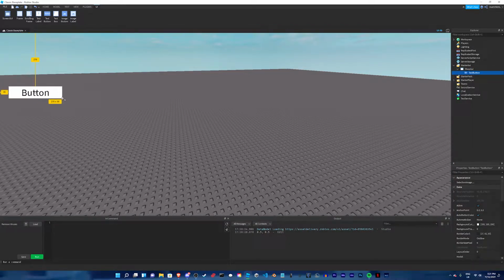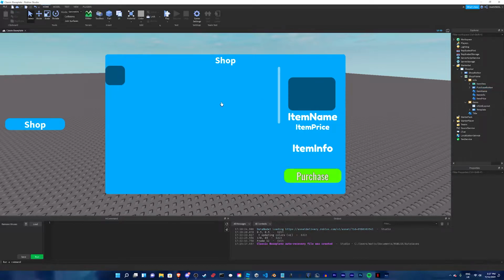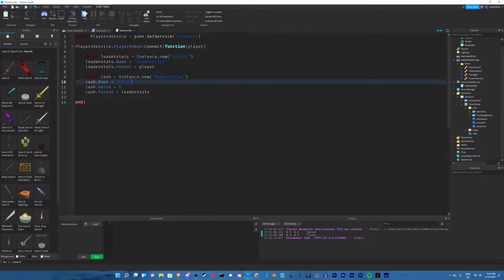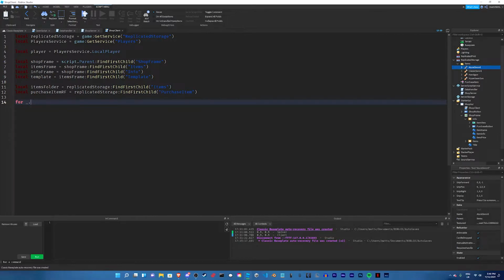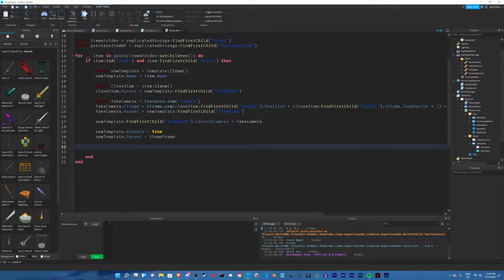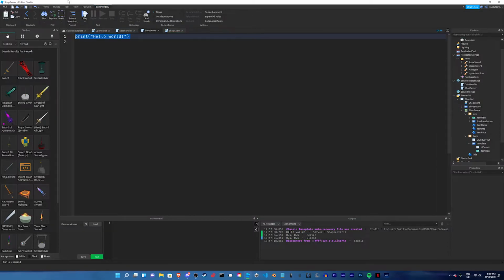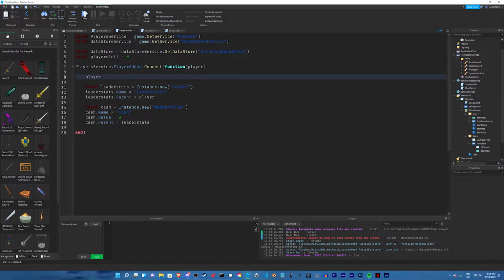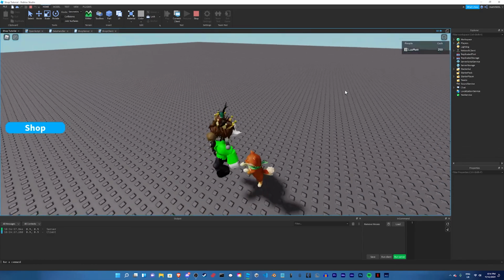How to make a Shop System in Roblox!